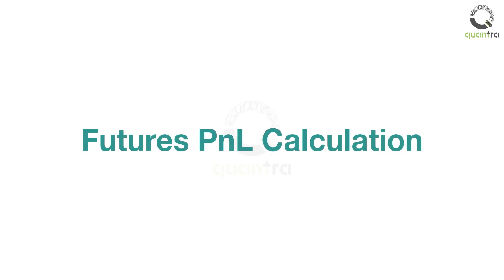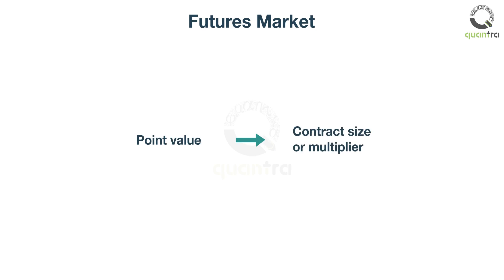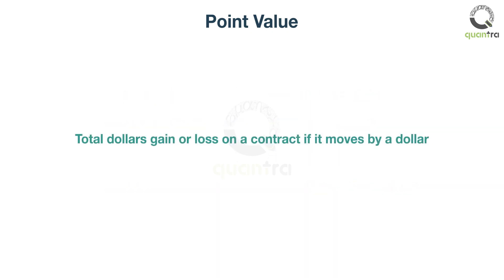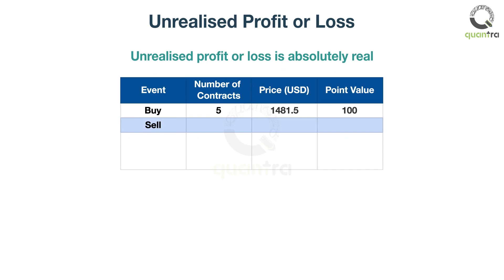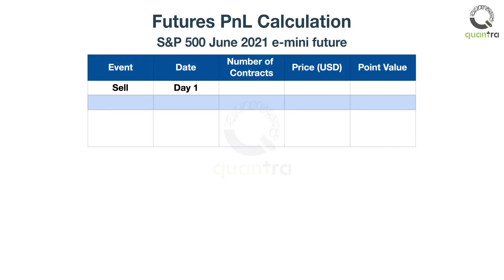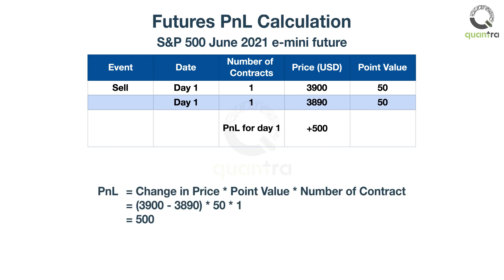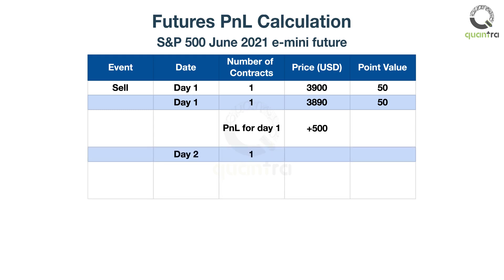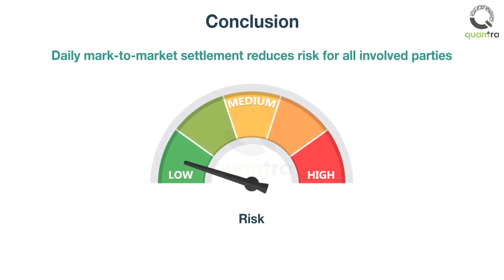Calculating Profit & Loss in Futures Trading | Quantra Course Overview 🚀📊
✅ Hands-on Learning
✅ Expert mentorship

Curious about Profit & Loss in Futures Trading? Welcome to this video where we explain how to calculate Profit & Loss (PnL) for a futures position, a crucial aspect for any trader in the futures market. Learning how to accurately calculate your PnL is essential for developing sound trading strategies and ensuring successful trade management. 💰📊

✨ What You'll Learn in This Video:

Futures PnL Calculation Basics: Discover why calculating PnL in futures trading is different from other asset classes and why understanding this logic is crucial before planning your trading strategies. ✨📚

Point Value or Contract Size: Understand the importance of the point value, sometimes called the contract size or multiplier, which determines how much you gain or lose for every dollar movement in the underlying asset. 📊🔍

Examples of Futures Contracts:

Comex Gold: Represents 100 ounces of gold.

Nymex Crude Oil: Represents 1,000 barrels of oil.

Corn: Represents 5,000 bushels.

Natural Gas: Represents 10,000 British Thermal Units (BTUs). 🌾💡

Real-Life Trading Examples: Explore practical examples that explain how to calculate unrealized gains or losses:

Crude Oil Example: Learn how buying a crude oil contract at $50 and watching it rise to $51 gives you an open PnL of $1,000. 🚀📈

Gold Example: Buying five contracts of gold at $1,481.5 and experiencing a price drop to $1,479 results in a real loss of $1,250. 📉💔

Mark-to-Market Settlements: Understand how mark-to-market works, which means valuing assets and liabilities at their last known price. Learn about daily cash settlements to mitigate risks and manage obligations effectively. 📊💸

S&P 500 e-mini Futures Example: See how taking a short position at $3,900 and watching the price fall to $3,890 results in a $500 unrealized gain. On the second day, see how the price change affects the settlement and impacts the trader’s cash balance. 🔄📉

Benefits of Learning with Quantra:

Master Futures Trading: Gain the confidence needed to execute profitable trades by learning to calculate PnL accurately and understand market movements.

Real-Life Scenarios: Apply your knowledge with realistic scenarios that help you grasp futures trading concepts in an engaging manner.

Mark-to-Market Clarity: Demystify the concept of mark-to-market, allowing you to understand and manage daily cash flow effectively.

Recommended Resources for Learning Futures Trading:

💻 Futures Trading Strategies Course: Dive deeper into understanding futures trading and learn advanced strategies to improve your trading outcomes.

🔗 Learn More About Live Trading at Quantra: Take your strategy from theory to practice.

🔗 Get Started: Ready to master futures trading? Start with Quantra today

Free Learning Track: 8-Course Guide to Quantitative Trading for Beginners 🎓: Build a strong foundation in Algo & Quant trading with this 8-course FREE guide covering everything from terminology to advanced strategies using Python.